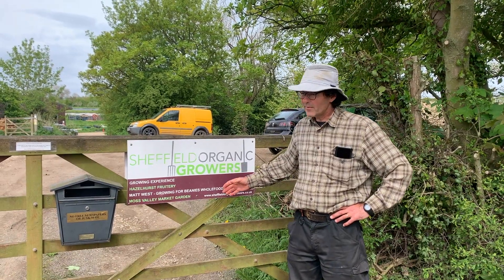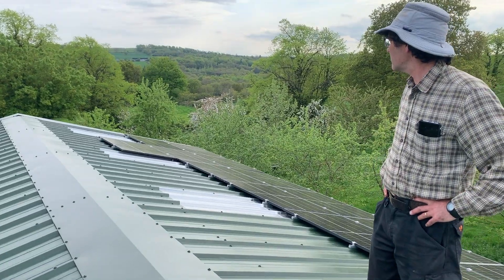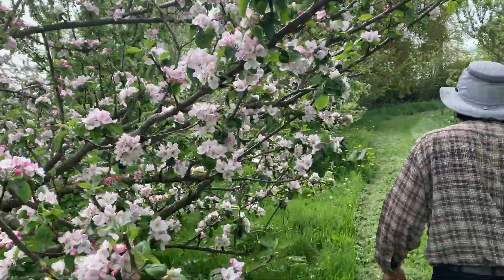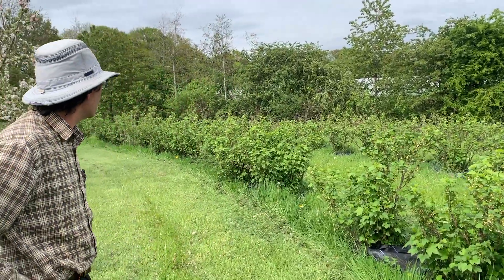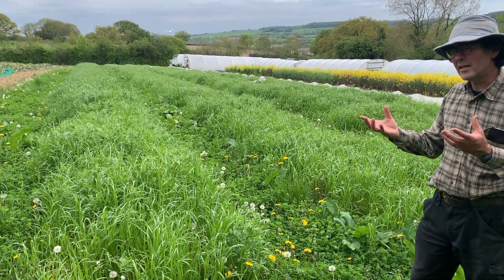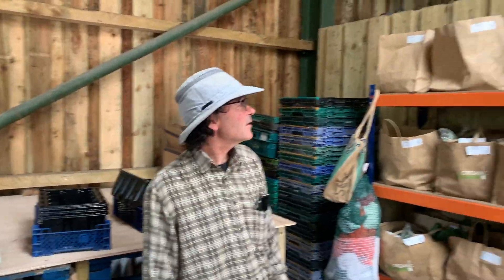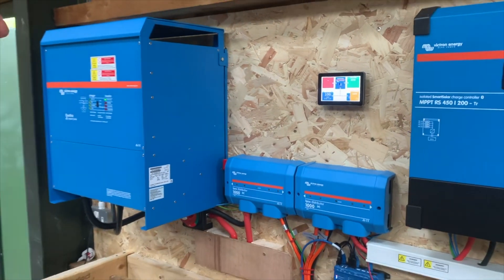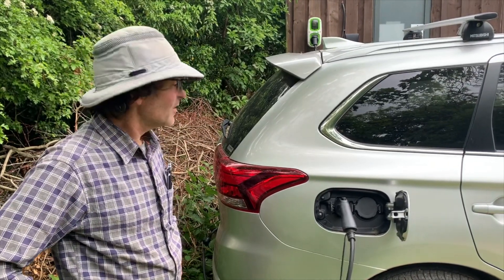Off-grid Organic Farm with Off-grid EV car charging, Derbyshire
☀️ Off-Grid Organic Farming Meets Electric Vehicles in Derbyshire! 🌿
Go behind the scenes at Sheffield Organic Growers in Derbyshire to see a cutting-edge off-grid system installation that powers an entire organic farm—including EV charging!

Watch as the team from Leighs installs a robust energy solution featuring a powerful 21.6kW solar panel system and a massive 42kWh battery storage unit. This is the future of sustainable agriculture and rural living!

What's Powered by the Sun?

🔋 Off-Grid EV Car Charging: See how they utilize clean, renewable energy to power their electric vehicles, proving that EV adoption is viable even in the most rural settings.

💡 Total Farm Power: From the main farm lights to the essential borehole pump and electric fence, this solar system provides 100% of the farm's electricity needs.

🌱 Sustainable & Organic: Learn how going off-grid supports the farm's commitment to organic, environmentally-friendly growing practices.

If you're interested in off-grid solar setups, EV charging solutions, sustainable farming, or renewable energy in the Peak District and Derbyshire, this video is a must-watch!